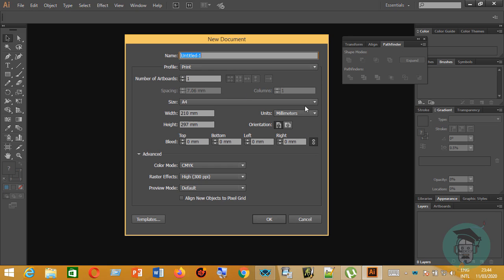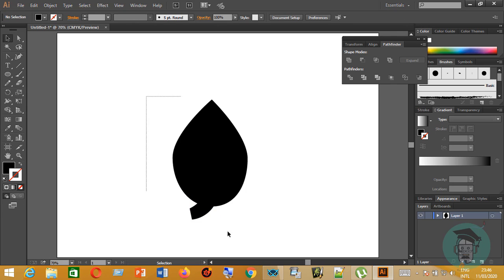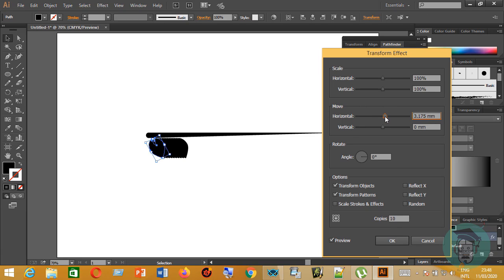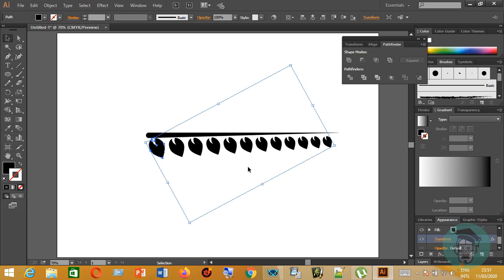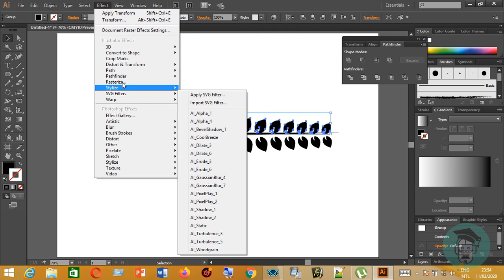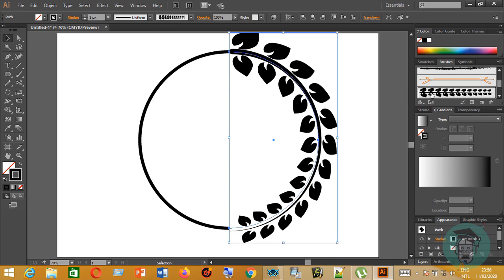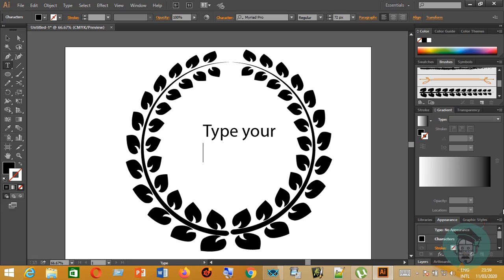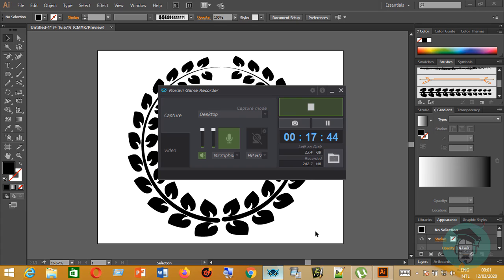how to make custom brush in illustrator for Wreaths type of design shutterstock approval tips.